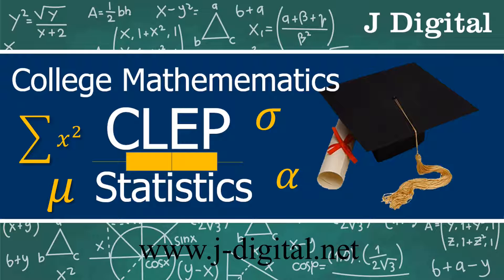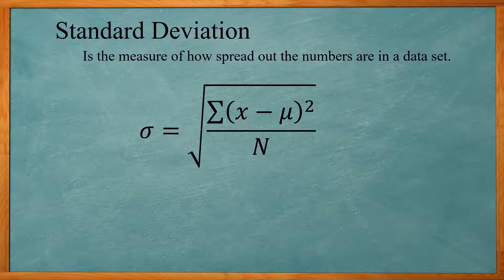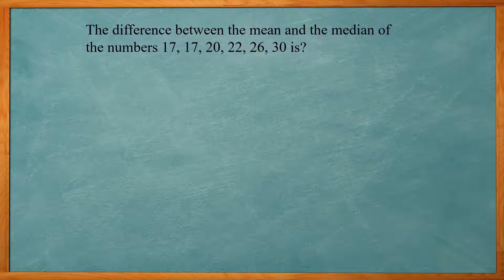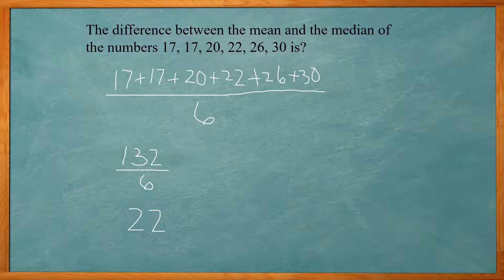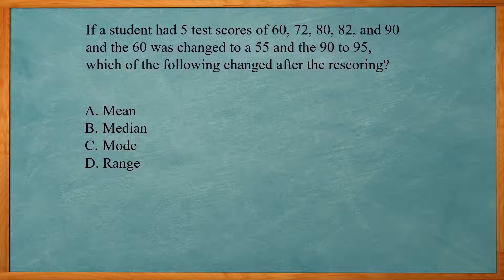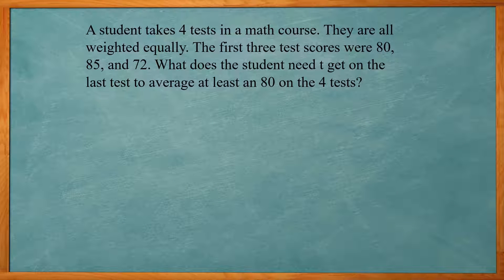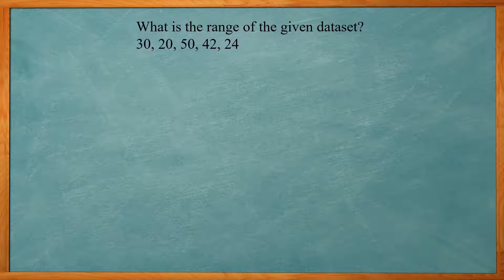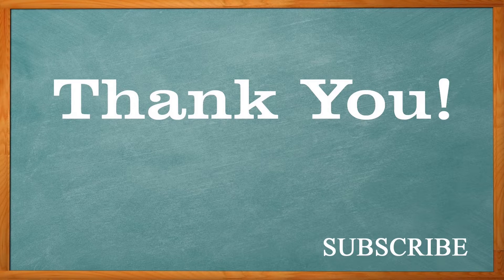CLEP College Mathematics | Statistics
This video covers statistics topics that are found on the College Mathematics CLEP exam.  Important topics to know include mean (average), median, mode, range, 5 number summary and standard deviation. Watch this video to get a review of those concepts and see example problems that will appear on the test.

This lets me know you are interested in seeing videos like this.